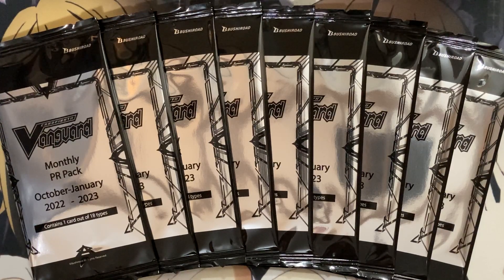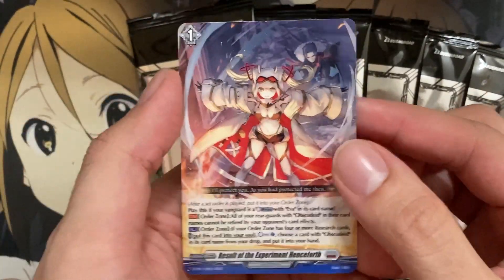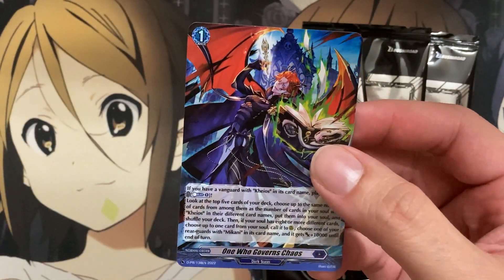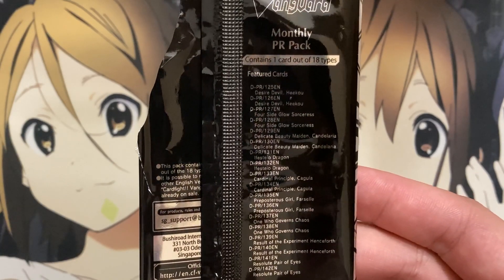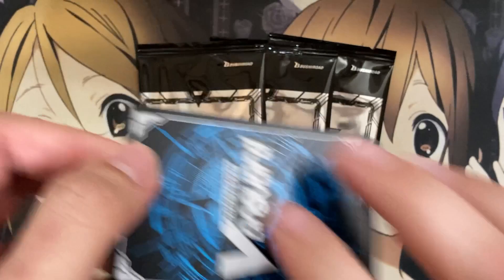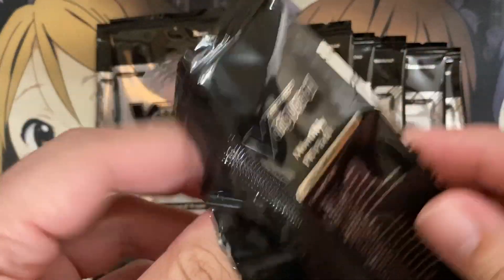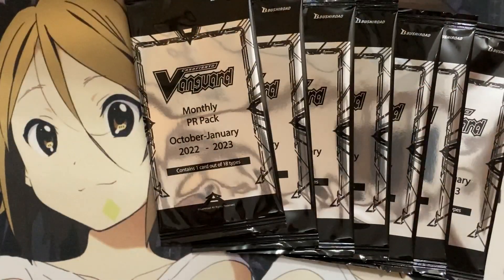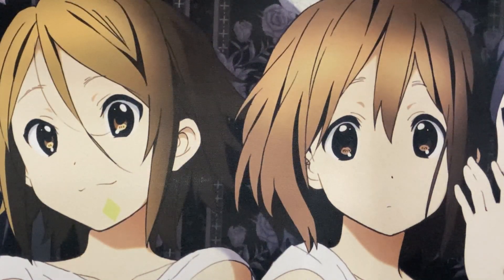Opening Some Cardfight Vanguard Monthly Promo Packs October-January 2022 - 2023